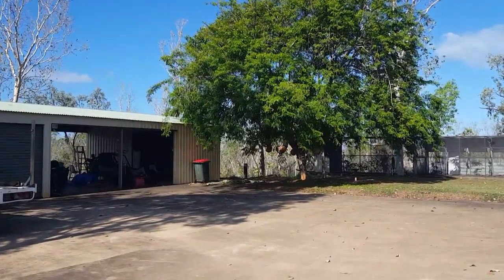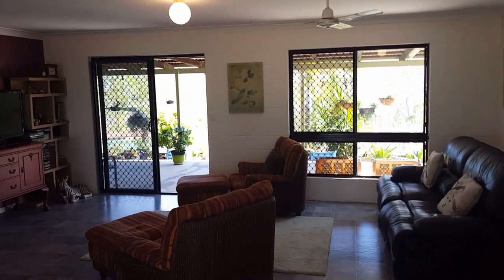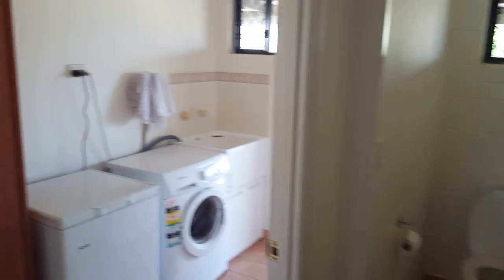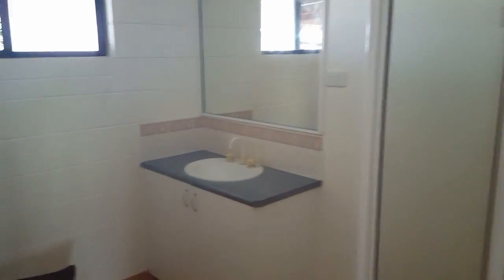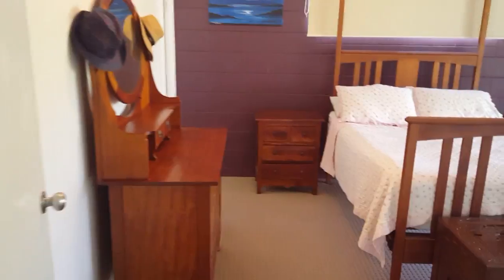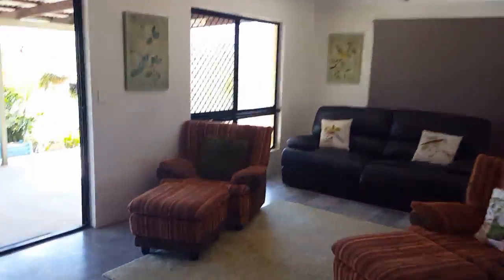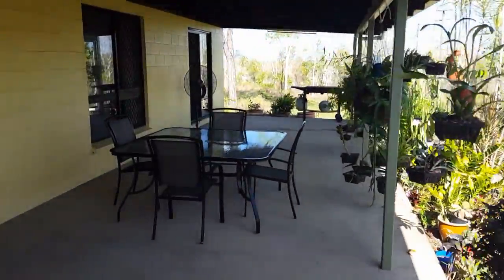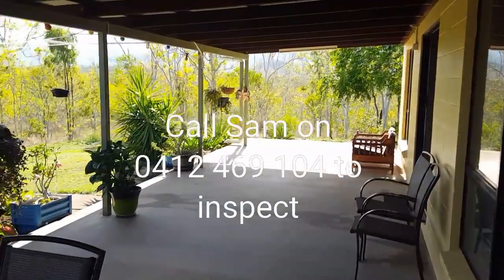312 Blue Mountain Drive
312 Blue Mountain Drive